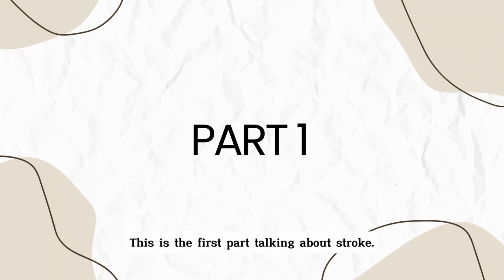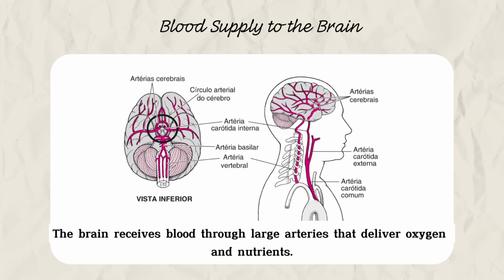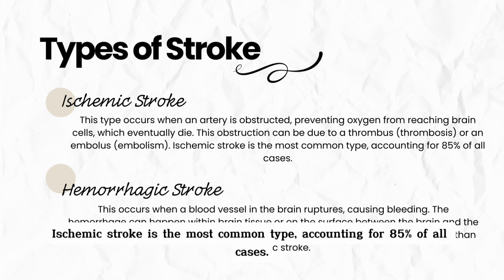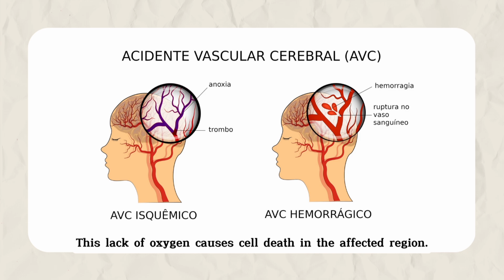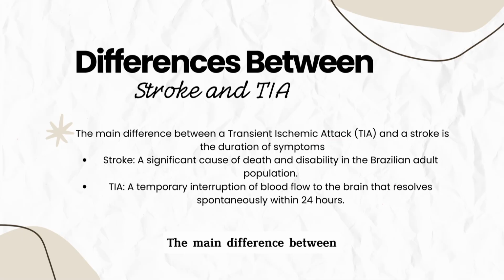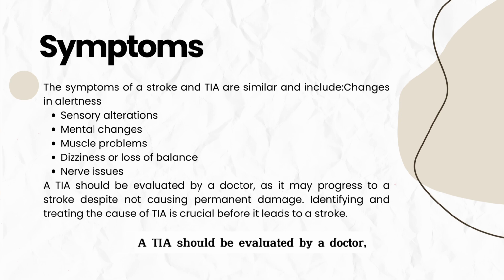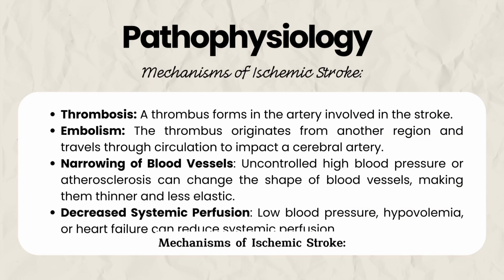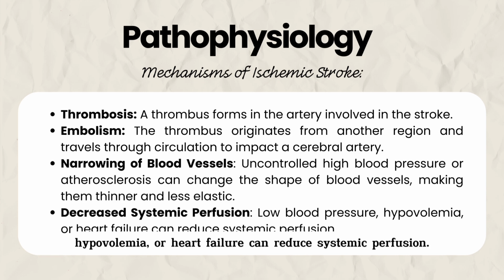🟠 Cerebrovascular Accident (Stroke) - Part 1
A stroke can happen suddenly, but recognizing the signs can save lives! 🧠💙

There are two main types:

- Ischemic Stroke – caused by a blockage in a blood vessel in the brain.
- Hemorrhagic Stroke – occurs when a blood vessel bursts, causing internal bleeding.

⚠️ Watch out for symptoms: weakness on one side of the body, slurred speech, uneven smile, dizziness, and intense headache. In a stroke, every second counts! Call emergency services immediately at 192 (SAMU)!

By Ana, Bianca, and Kamylle.